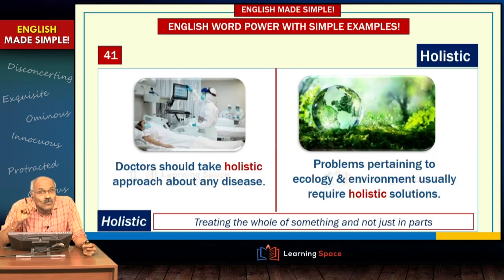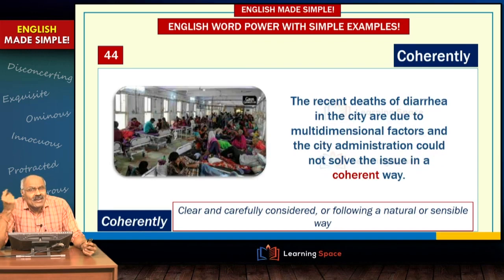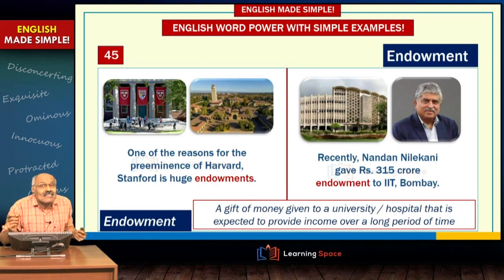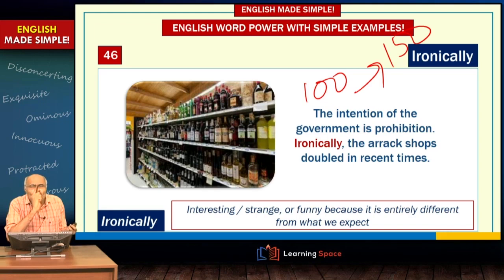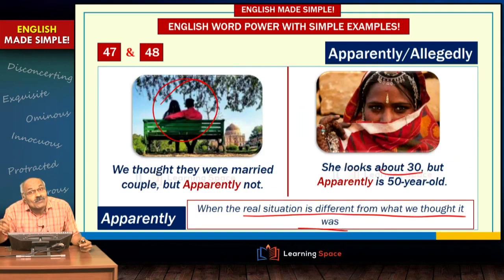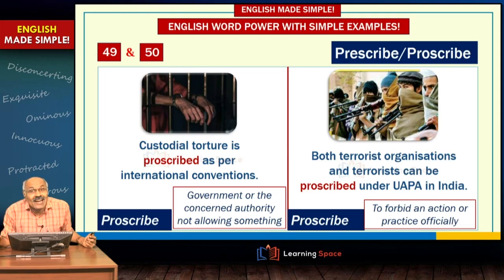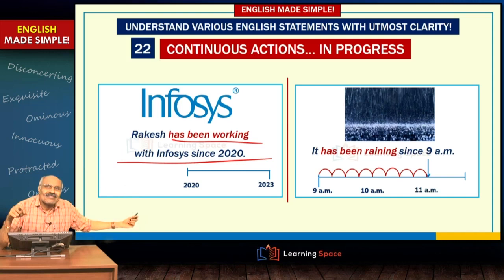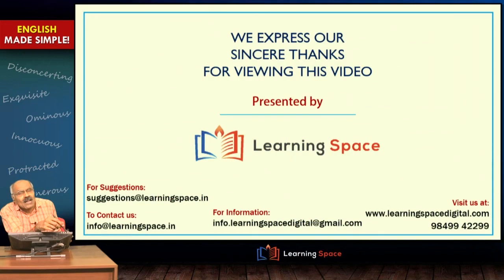English Made Simple - Module 5 || G V Rao sir